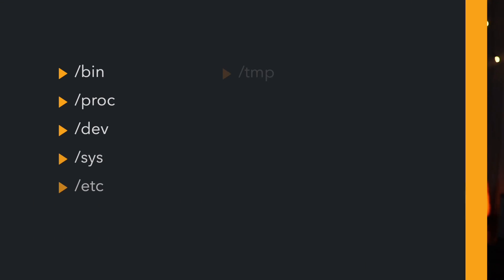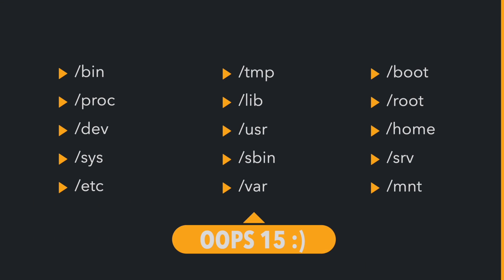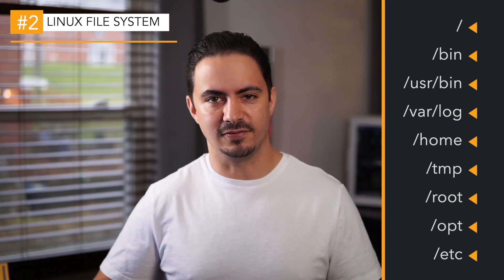How to learn linux for aspiring Software, Cloud, and DevOps engineers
In this video, we will discuss my 4 key tips for learning Linux. I have been a Linux user for almost a decade and definitely learned some lessons the hard way. don't be like me and follow these recommendations when starting out. Your Linux journey depends on which fundamentals you choose to focus on first.

Timestamps:
0:00 - Intro
0:29 - Why learn Linux
1:15 - The Linux FIlesystem
3:39 - Basic Commands
5:20 - User Management
6:06 - Installing Packages
6:47 - Wrapping Up
7:43 - Fin